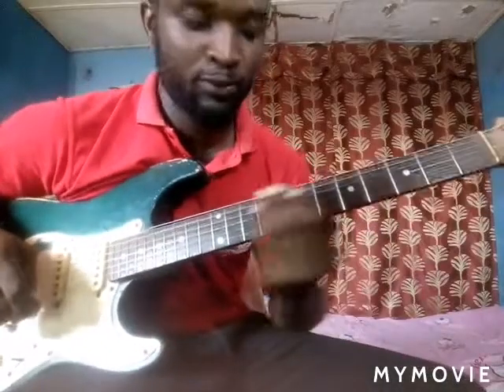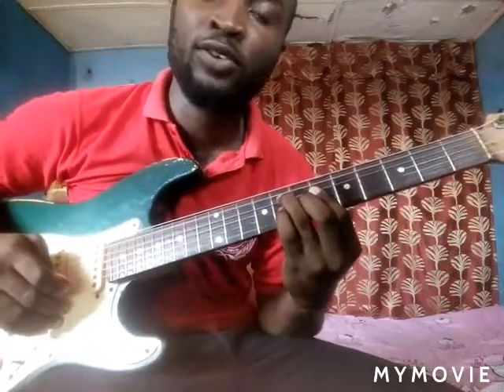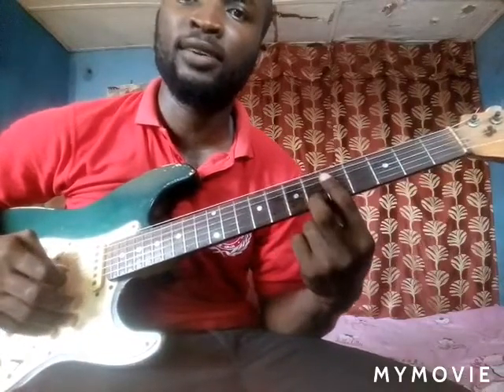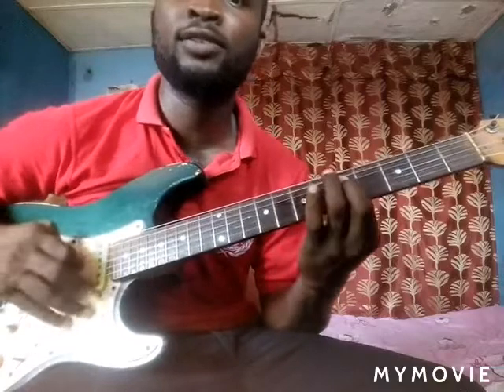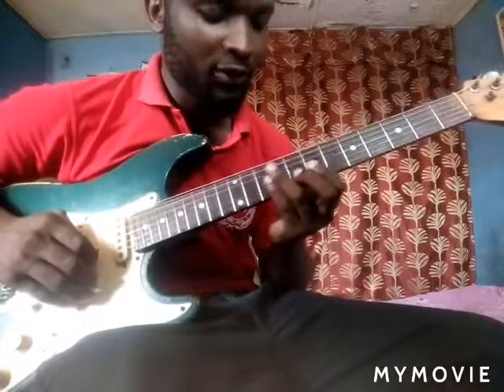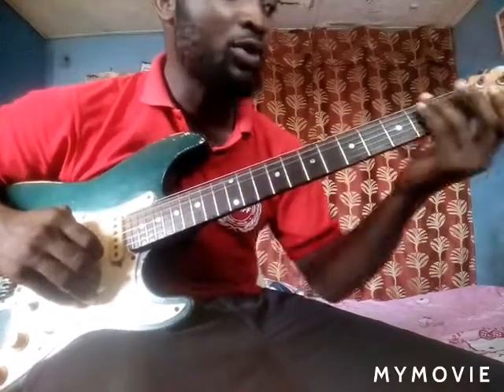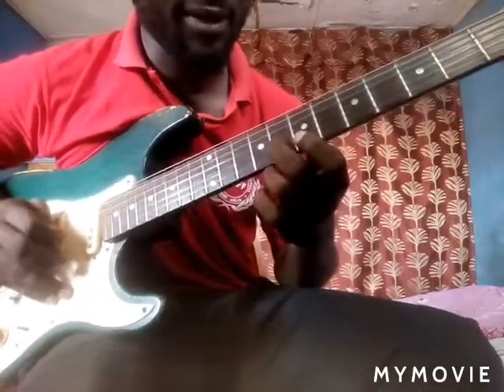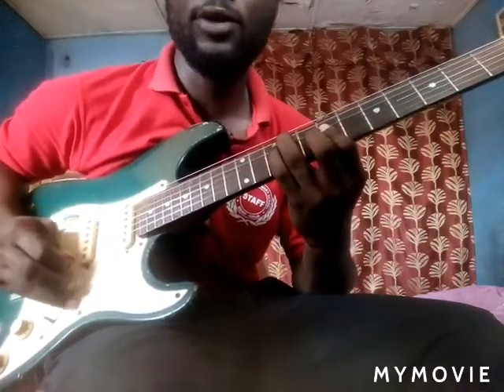Guitar lesson tutorial for beginners part three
Learn how to play the guitar in just 2 months